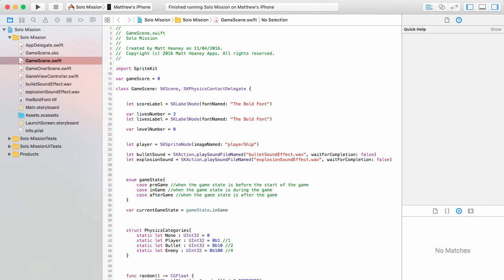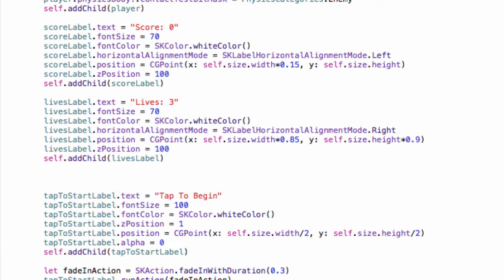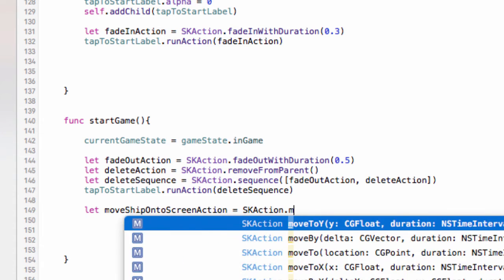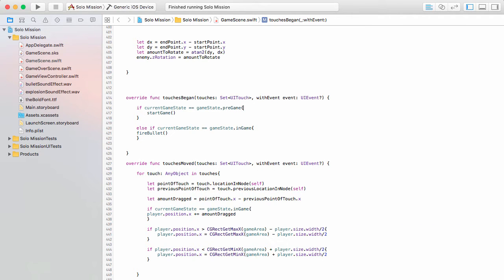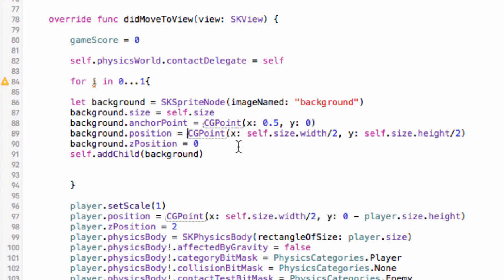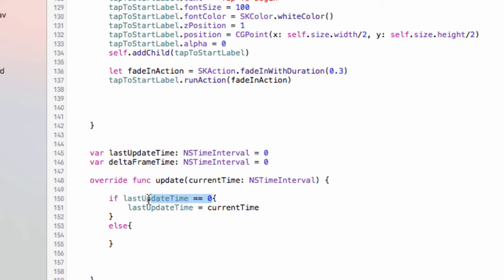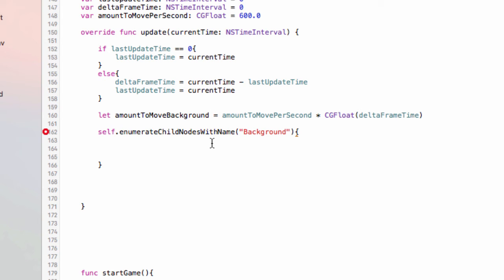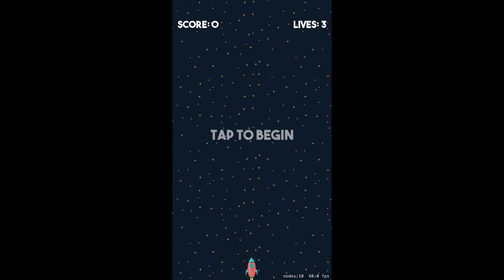Part 6 - Solo Mission (Space Invaders) - Make A Full iPhone Game In Xcode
Part 6 in the series where you will learn how to make the full iPhone game: Solo Mission, a Space Invaders type game. In this video, we set up the polished start of game sequence and set up the scrolling background.

Download The Assets (Images and Font):
Please note, Matt Heaney Apps' asset system has changed since the release of this series. 2 sets of assets can be downloaded: basic images 100% for free so you can work along with this tutorial completely for FREE, or you can get the images used in the tutorial series for just $1. You can then use these images in a project on the App Store (view full license terms in the item when purchasing)!

Game Credits:
Code: Matt Heaney
Graphics: Shekistical Studio
Font: The Bold Font by Pindarots
Sound Effects: Laser Guns by 44faced & Enemy Ship Destroyed by Crebbs
Backing Audio: Heroic Indie Game by Miksmusic